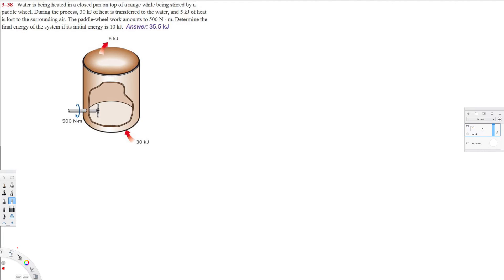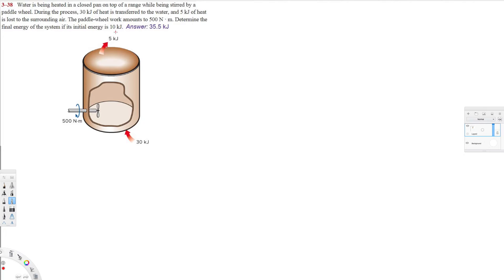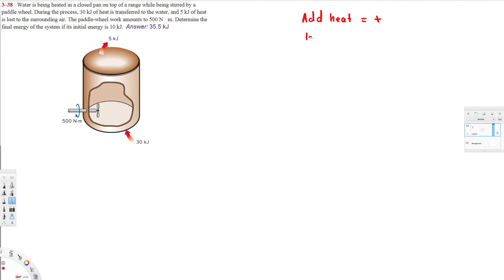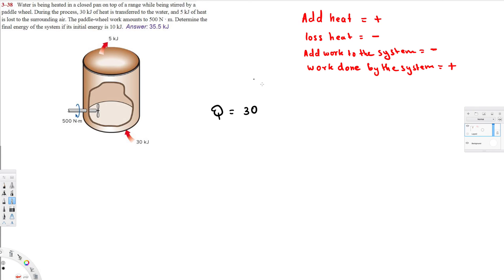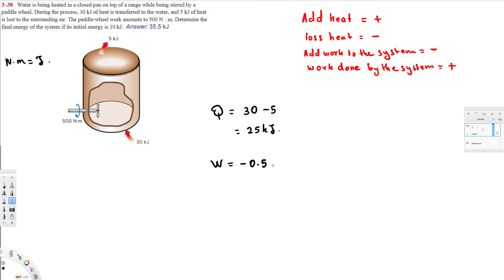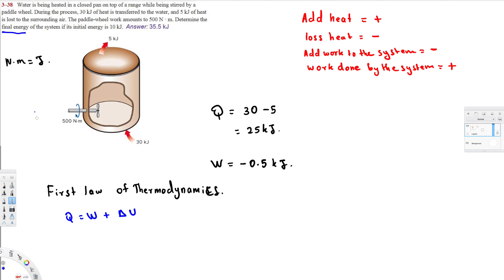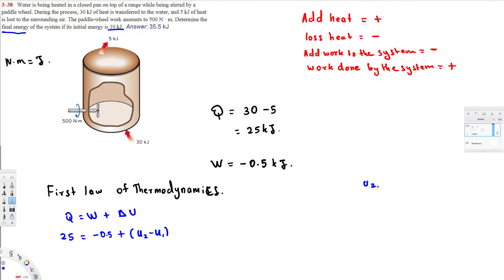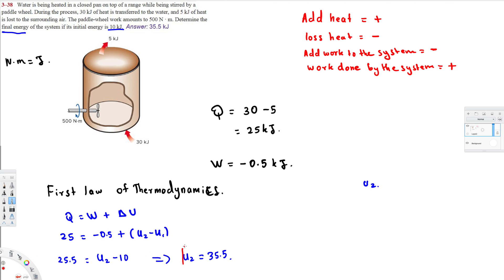Determine the Final Energy - Thermodynamics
Water is being heated in a closed pan on top of a range while being stirred by a paddle wheel. During the process 30kJ of heat is transferred to the water and 5kJ of heat is lost to the surrounding air. The paddle wheel works amounts to 500 N*m. The initialinternal energy of the system is 10kJ. Determine the final internalenergy (kJ) of the system.